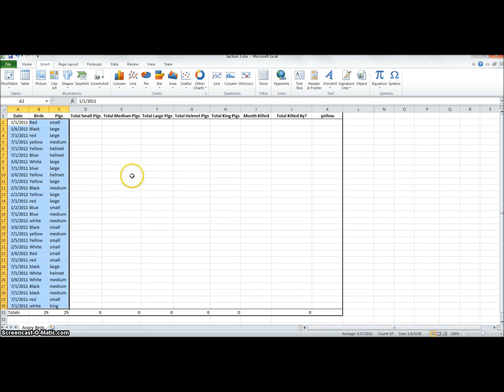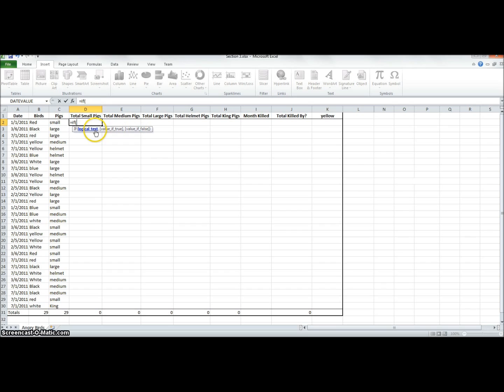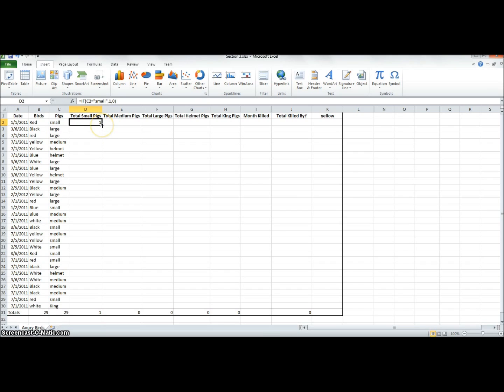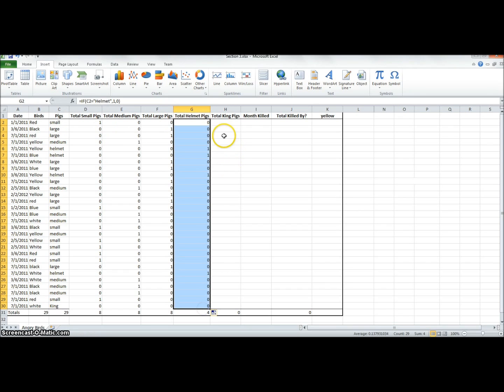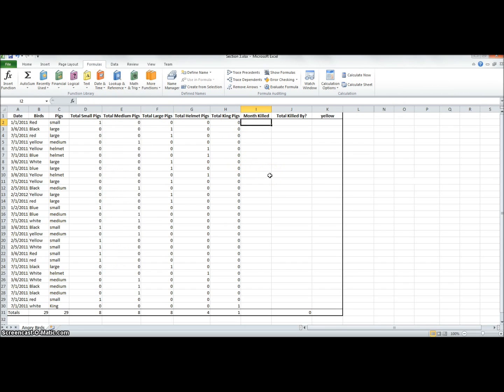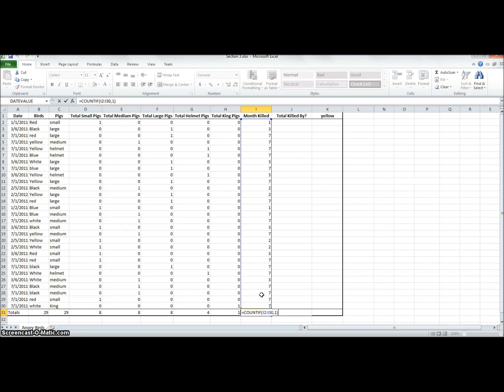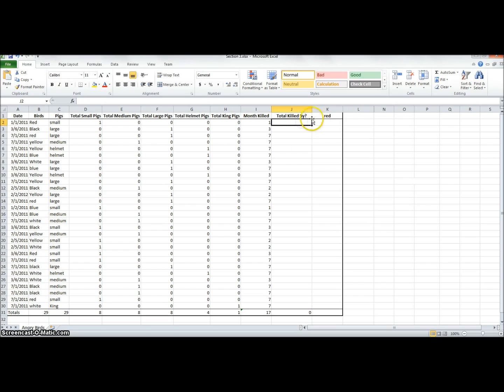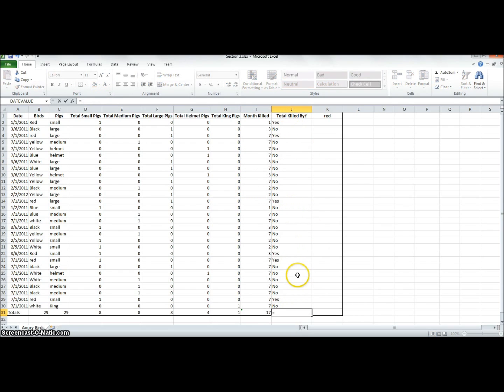IT101 Tutorial 3 on IF and Date functions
Instructions on using IF and date functions in Excel 2010